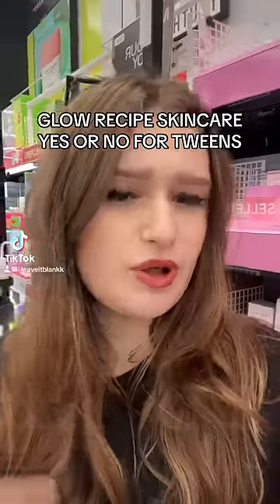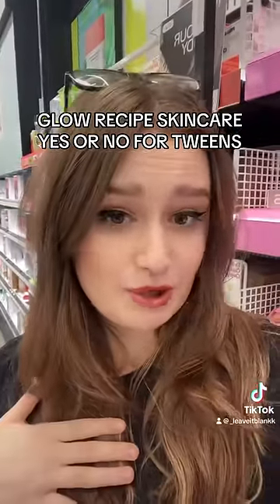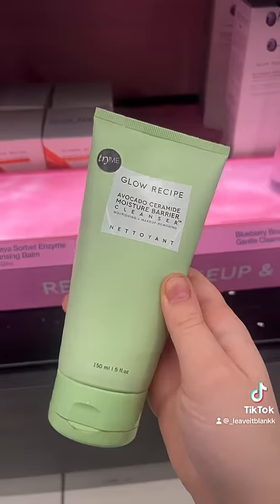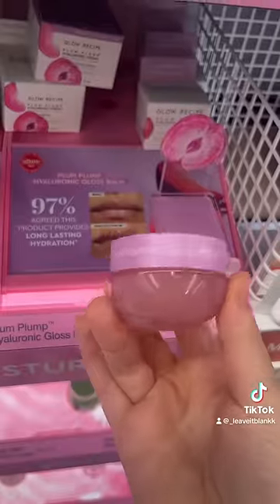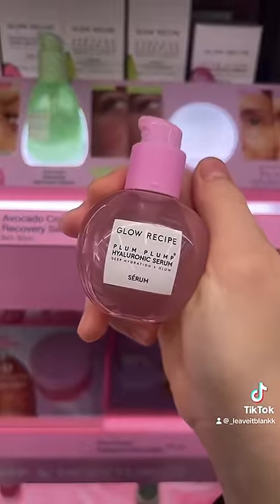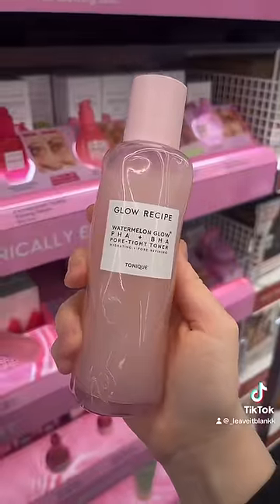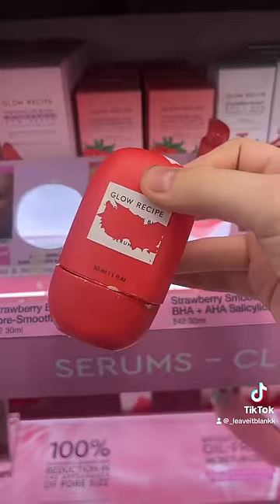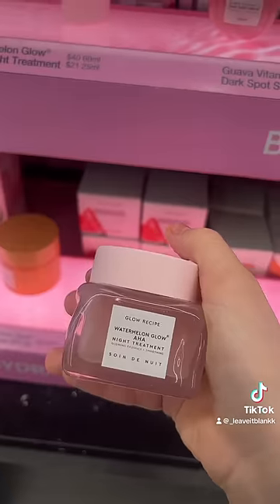YES OR NO GLOW RECIPE FOR KIDS